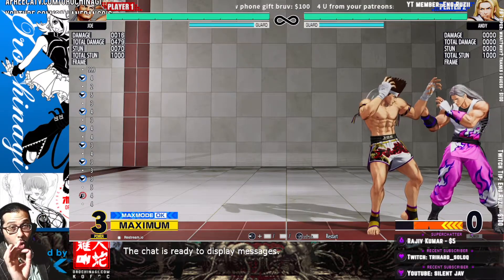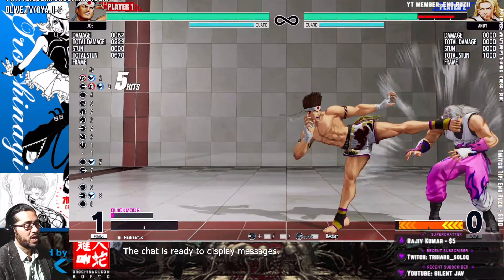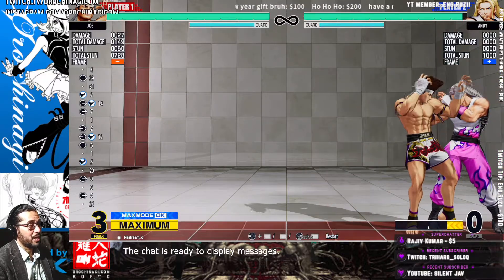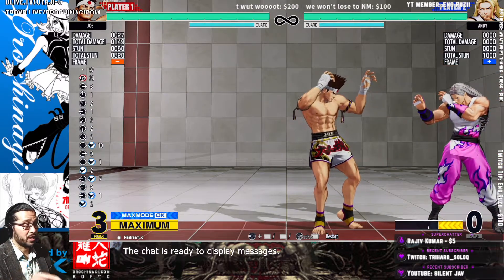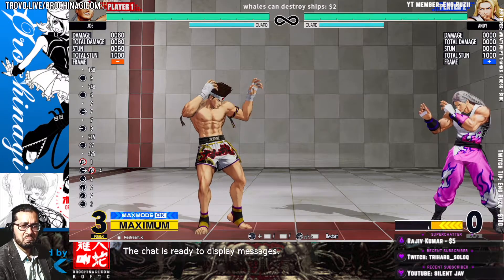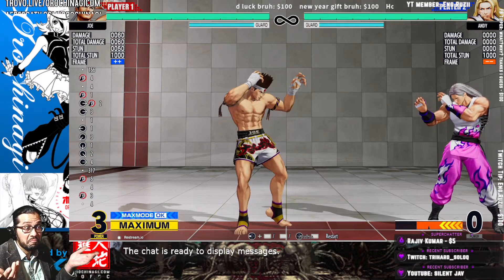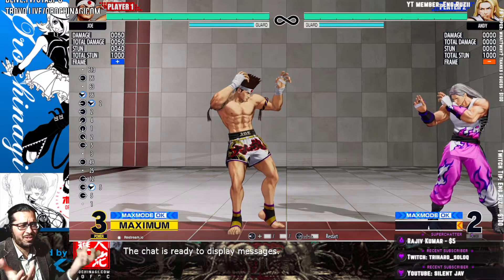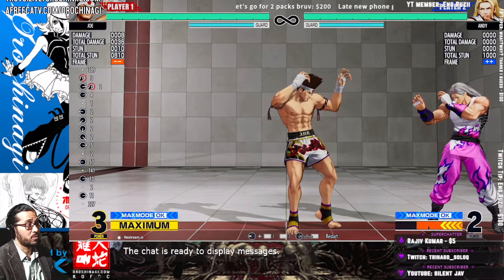Joe's Stun Combo Explained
FINALLLLYYYYYY  & welcome to my presentation, it's split into 4 parts, kick banretsuken grief sadness

so a couple of tips:
-break down the combo into segments and practice those first
-if it doesn't work, watch the video and see if there if there is a dependency on the position.
-Buffer can work in some parts, just do the motion and hold the button (don't input anything else!)
-Look for shortcuts that can speed up inputs but be careful of overlaps
-KEEP AT IT, you will get better everyday and build muscle memory! There is no instant ez success!

Thanks @Fabian_KOFMxli sorry I forgot your tag!

KOFAS Primer

Orochinagi Discord for chatting with Gunny & Stream Friends: ttps://